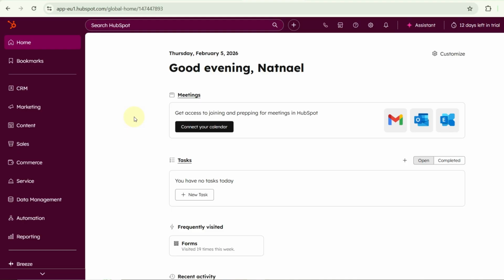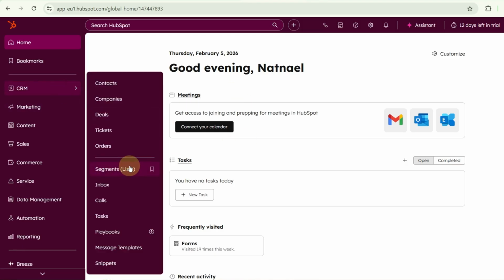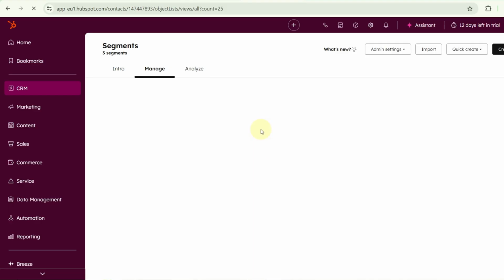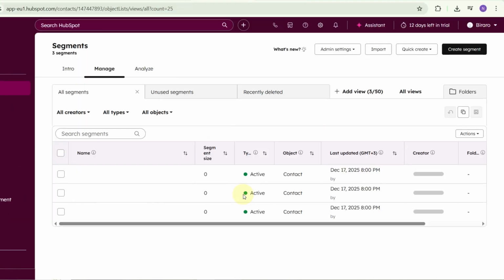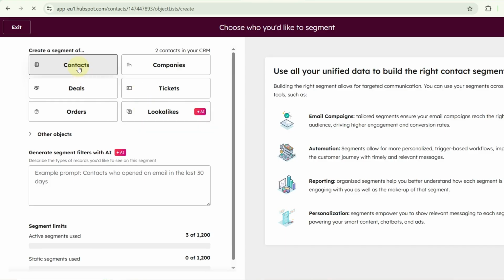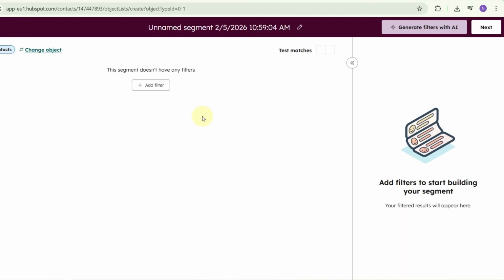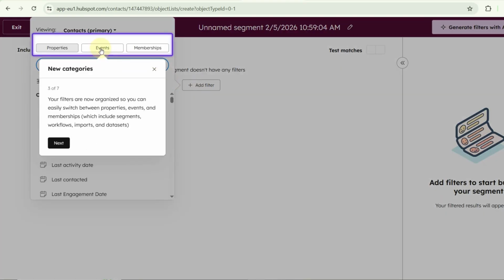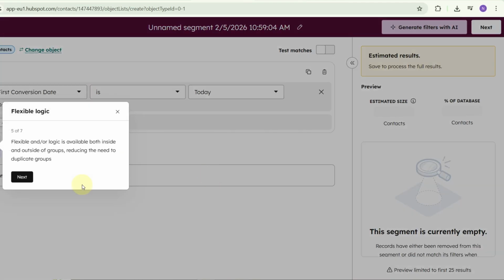How To Segment Your Contacts In Hubspot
Learn how to **segment your contacts in HubSpot** 📋🔍 to organize your audience, send targeted campaigns, and improve engagement. In this step-by-step tutorial, you’ll discover how to create lists based on contact properties, behavior, or lifecycle stage, and use these segments for marketing, sales, or service purposes ✅. Perfect for marketers, sales teams, and HubSpot users who want to **personalize communication, boost conversions, and manage contacts efficiently** 🚀. Start segmenting your contacts in HubSpot today and make your campaigns more effective!